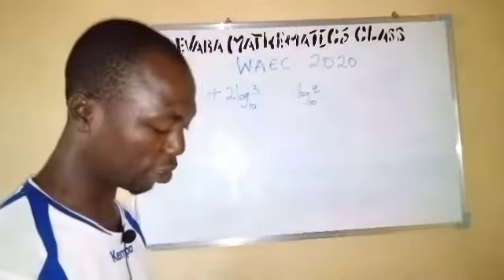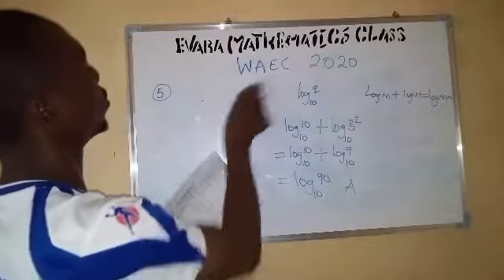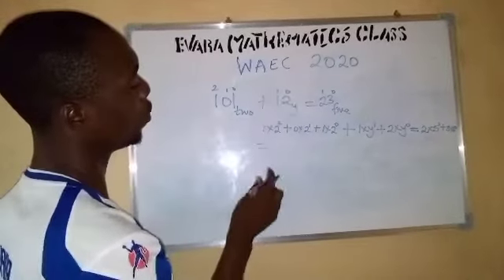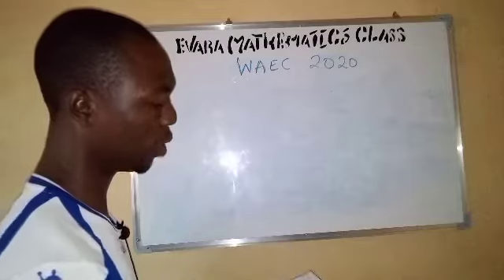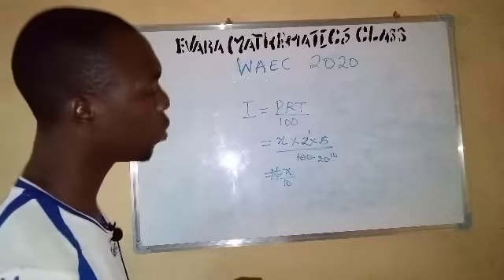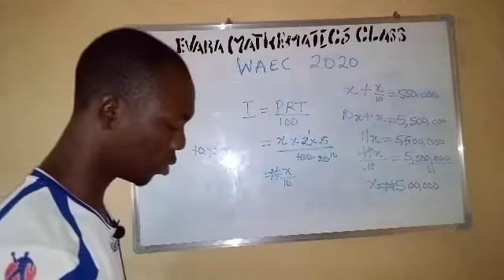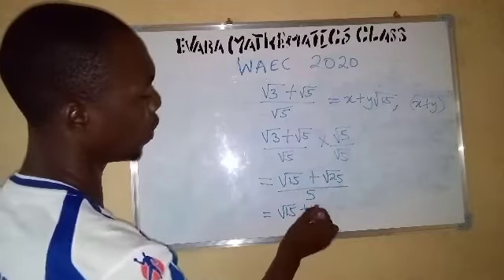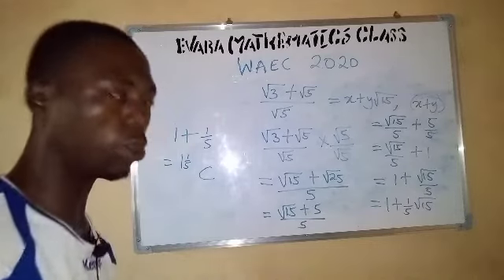WAEC 2020 SOLUTIONS 5-8